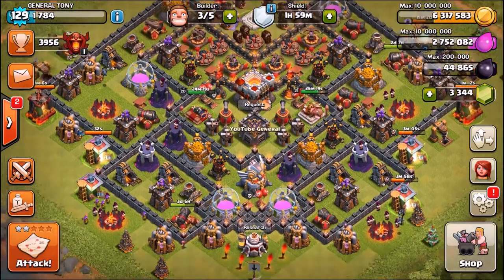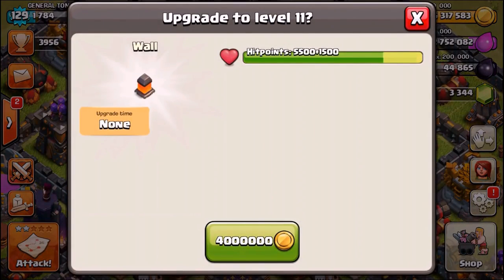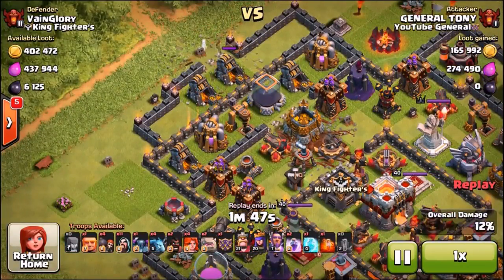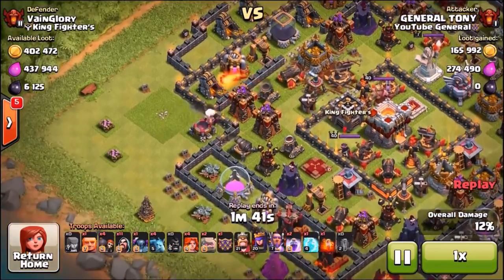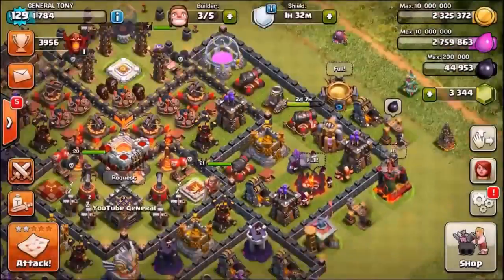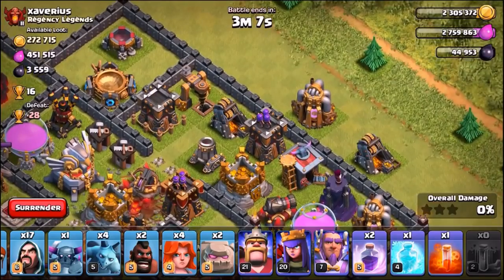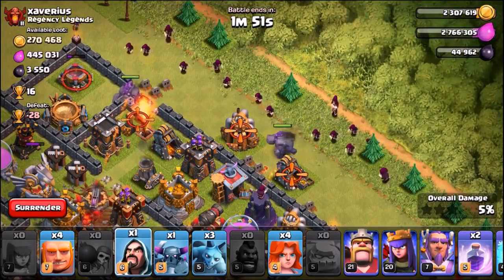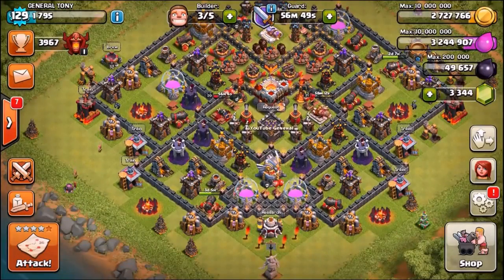[PLAY] Clash Of Clans | WE ARE MAKING HISTORY!! FIRST LEVEL 11 WALL!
Clash Of Clans | The time has come! the first level 11 wall on my base! maxing out my town hall 11 base 2016! continuing to max out my walls and final few defenses!

Category: Games
Updated: 10 June 2014
Version: 6.108.5
Size: 53.3 MB